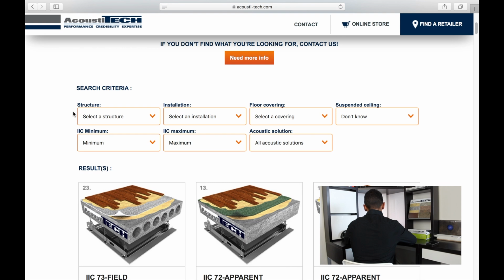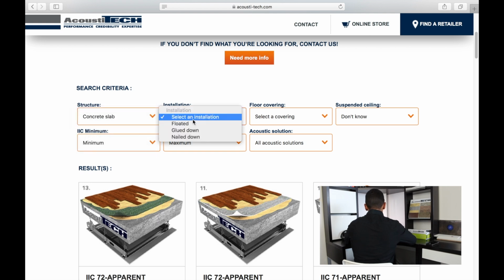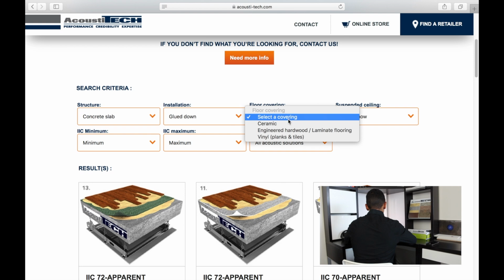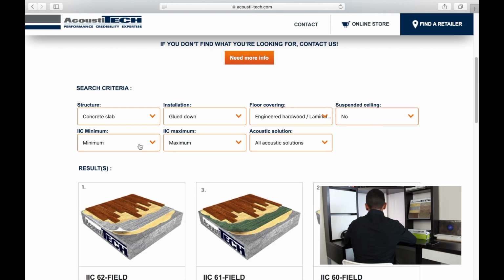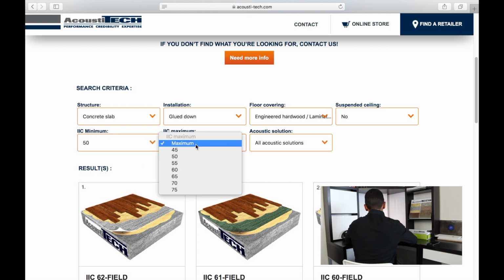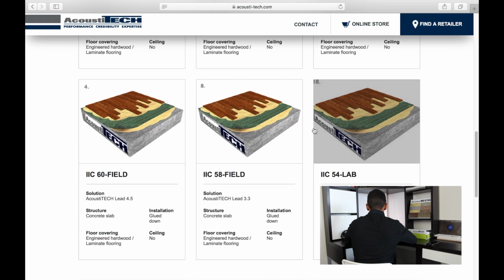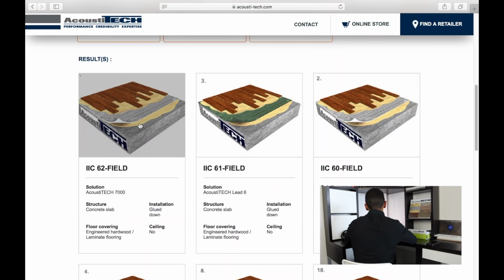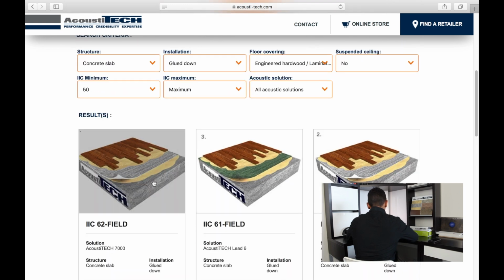What is the best acoustic solution for my project?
What is the best acoustic solution for my project? Take a look at this amazing new tool we have created to guide you through selecting the best assembly for your project:

Here at AcoustiTECH, we strive to educate and share as much knowledge about soundproofing as possible.

💎Since 1999 we have soundproofed over 100M square feet of projects across Canada and the US, from Luxurious 5 Star Hotels to affordable housing.

💡Through extensive research in our own laboratories, independent laboratories and third party field testing, we are able to help Builders, Developers, Architects, Engineers and Owners avoid noise complaints and ensure they enjoy the luxury of living in a quiet environment.